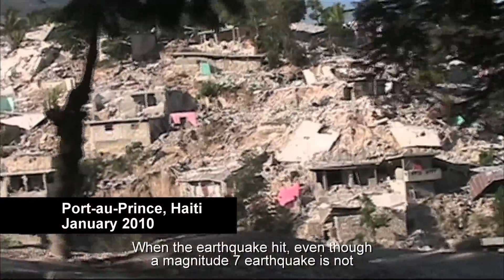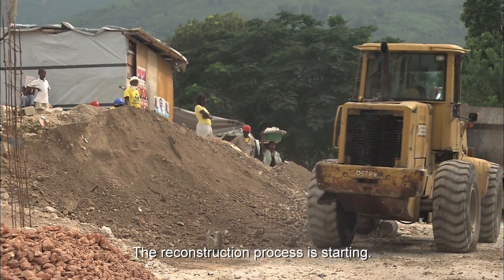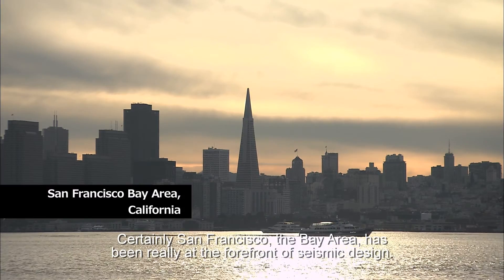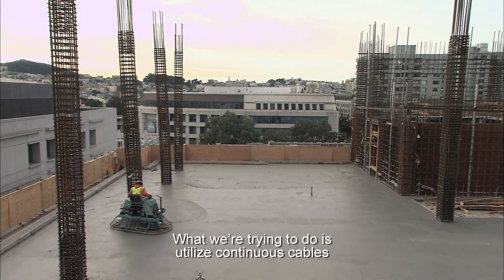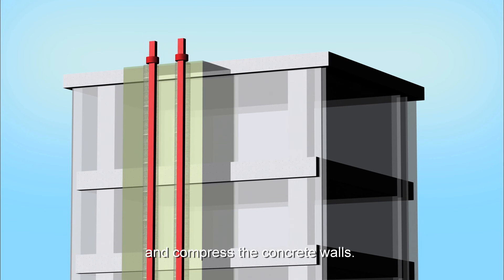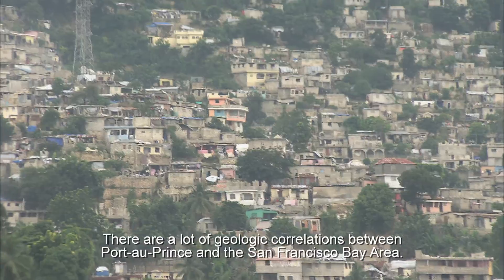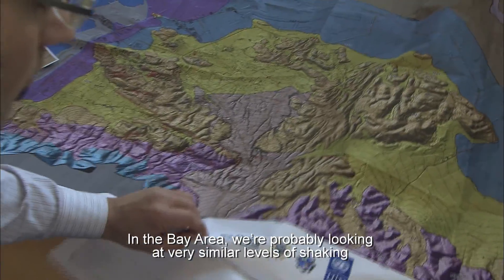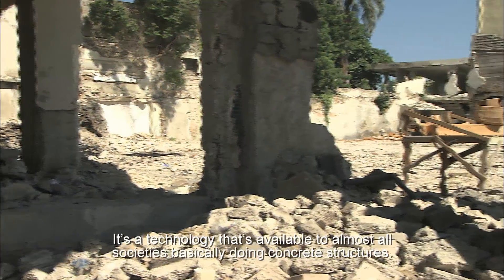Nature's Fury: On Shaky Ground - Building a Better Future in Haiti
Watch how geologists and engineers in Haiti and San Francisco work together to improve our resilience to powerful shifts of Earth's crust.